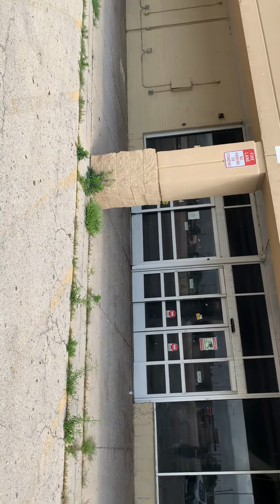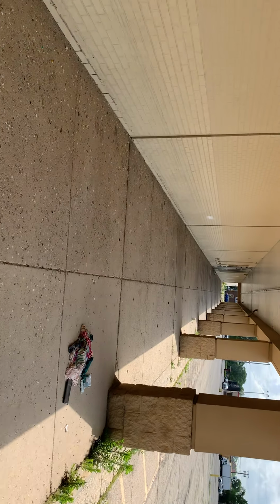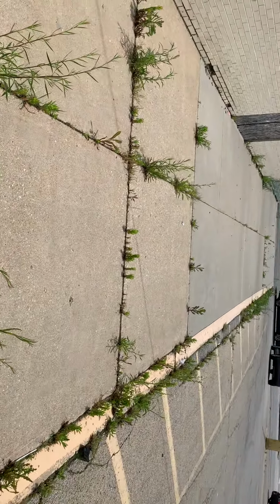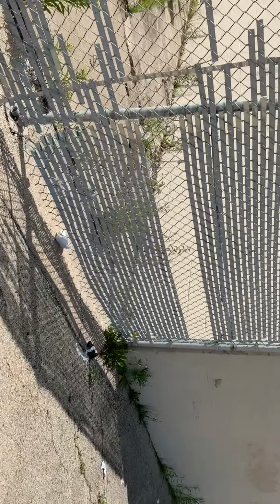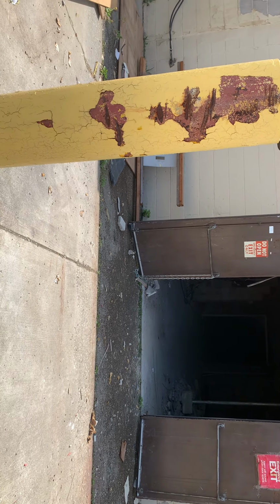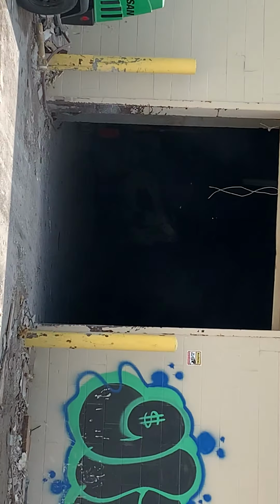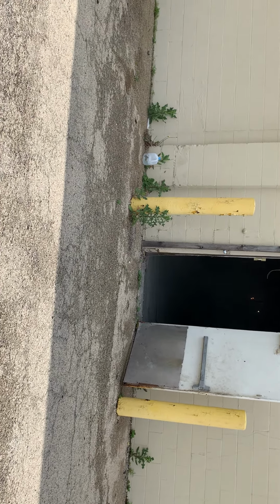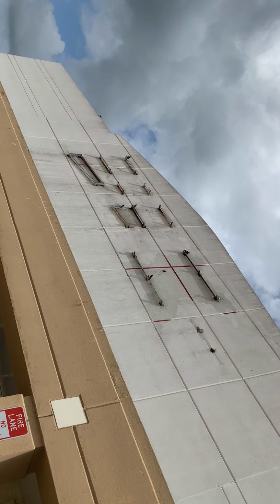Abandoned Explore (K Mart Update )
Just an update on the old K Mart on West Jefferson St , Joliet , IL that’s being converted into a Tony’s Fresh Market I wasn’t able to get many window shots due to the construction company blacking out the windows . I was able to get some window shots from the top part that wasn’t blacked out with paint , a fact I wanted to throw in is the old Chuck E Cheese that was attached to this K Mart closed in 2000 which I said in the video “I give it a time frame of 97-2000 “ it relocated to a new building by Interstate 55 in Joliet. I’ll be trying to update everyone on this site as often as I can . Thanks to anyone who watches .